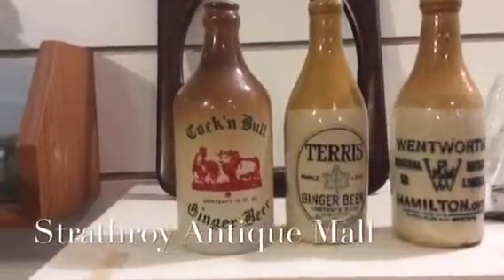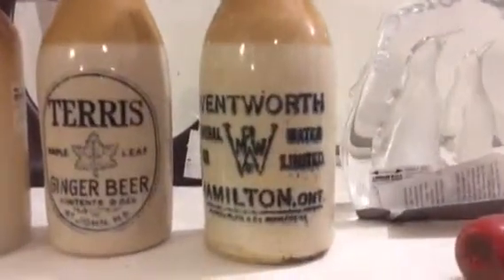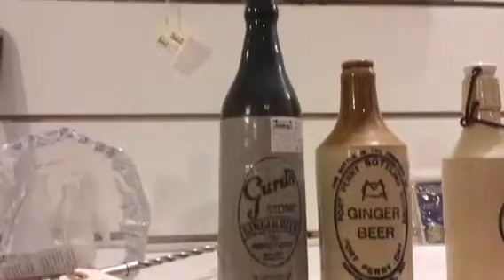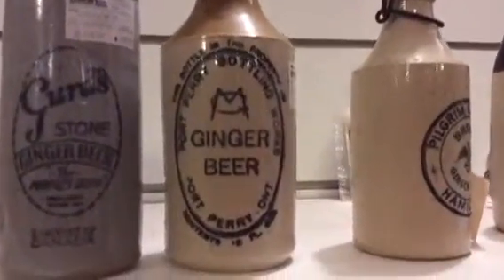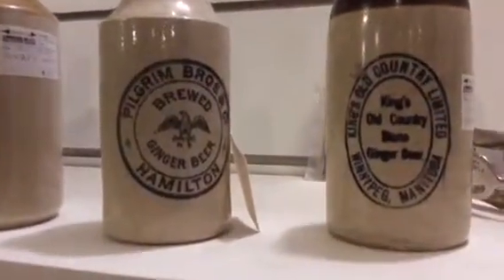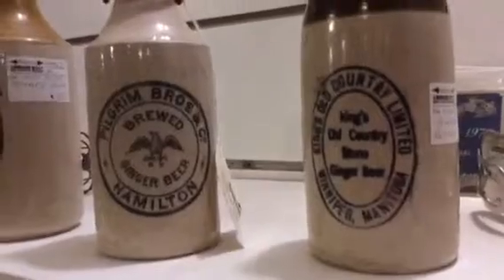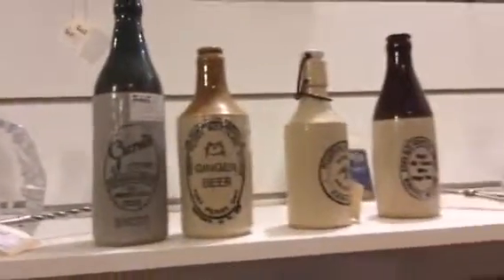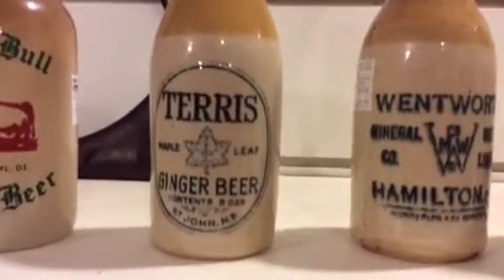Ginger Beer Bottle Antique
Ginger bottle antique crock. Make yourself some GINGER BEER!
Ginger beer has a completely different recipe than regular beer, it's completely non alcoholic and easy to make, the confusion that people have probably lays in the term beer, it's just a common mistake. Ginger beer may be mixed with beer (usually a British ale of some sort) to make one type of shandy. Anyone can make this recipe and everyone can drink it, even children.

The process involved of making home made ginger beer is quite simple and quick, it is a lot of fun to make even with your (grand)children. Really anyone can make this refreshing recipe. There are a lot of recipes you can find online but the one we will give you is especially popular. It is the recipe we use in our family for a very long time and we all love it. It is simple to make and a lot of fun. So try making it, you will be proud when you taste it.

What do you need for your own Home Made Ginger Beer

Ingredients and Tools:

When you plan to make your own ginger beer you need the proper tools and ingredients. For our recipe you will need eight pint (plastic) bottles or four quart (plastic) bottles, and bowls where you can make the mixture in.

Basic Recipe

For this most basic home made ginger beer recipe, the required ingredients are as follows:

- 2 oz. fresh ginger

- 1 tsp. cream of tartar

- 2 lemons

- 1 lb. sugar

- 1 oz. yeast.

- 1 gallon boiling water

You can do without the cream of tartar, some of my family members make it with and others without it and both ways taste excellent. You need sugar in this recipe and you really should not replace it with an artificial sweetener because it makes the taste dry in the mouth. Ginger already has a bit of a dry after taste and a sweetener instead of sugar just makes it more dry.

The preparation is easy, You need to wash the lemons and slice them in thick rings, after that the ginger root should be roughly crushed. Mix the ginger, lemon, sugar and cream of tartar in a large bowl.

Pour the boiling water over the top, stir the mixture and let it cool to lukewarm temperature. After that you need to stir in the yeast. You'll need to leave it for 24-48 hours to let the yeast go to work. Once the plastic bottle is very hard, and can't be squeezed, the beer is done. At that time you need to skim off the yeast and the mixture strained. After that your beer can be bottled. Place the bottle in the fridge overnight. This halts the yeast and stops the bottle exploding. Once it is chilled, pour it into a glass and enjoy. When you just follow this simple ginger beer recipe you can't go wrong.

Exploding bottles

Because of the yeast, ginger beer can be a very aggressive fermenter, it produces high pressure very rapidly. So it is better not to bottle ginger beer in glass bottles. You also should not leave the finished ginger beer in a closed up warm place, because this can result in generating enough pressure to explode the lid of.

This is just one, although very popular, recipe for ginger beer. On the internet or at your favorite brewing supply store you can find many more.

Have fun in making this delicious recipe, and enjoy making it together with your children or grandchildren. Together you can make little changes to make it your personal Ginger Beer recipe.

The author of this article, Drew Brown, has one hobby. On his homebrewing website Brewing Your Own. com he tells you much more about for example the home brew beer kits like the coopers draught beer kit.